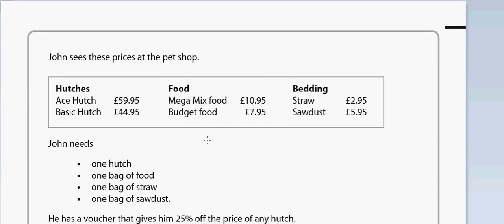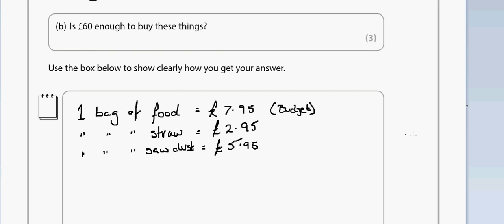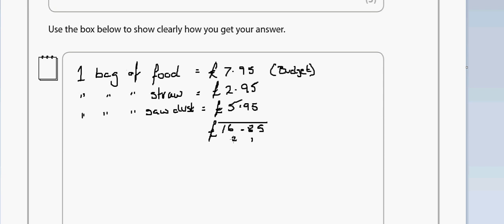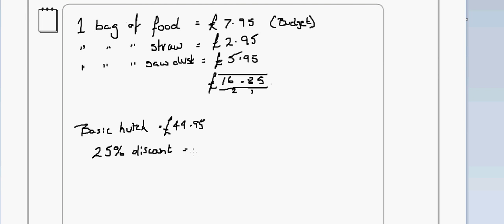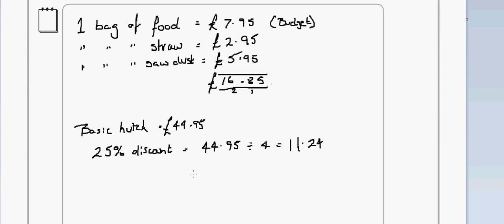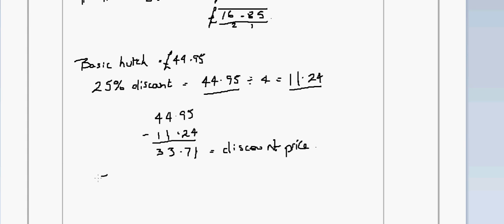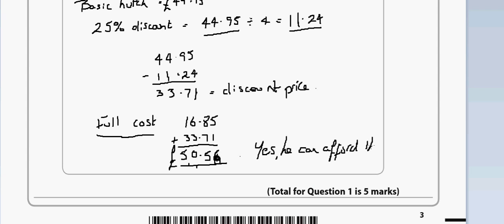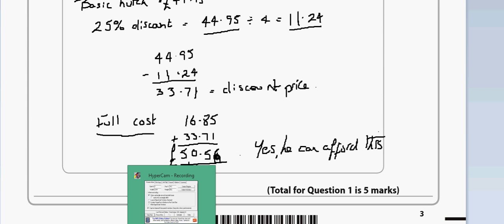Edexcel Jan 2013 Q1b